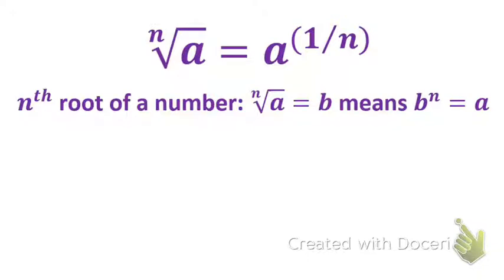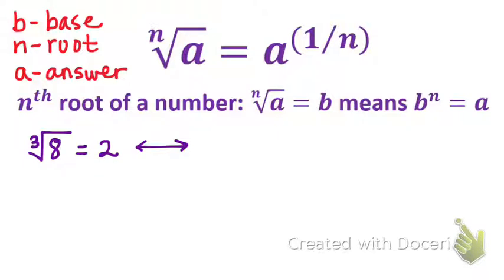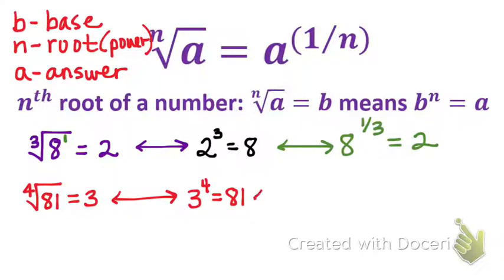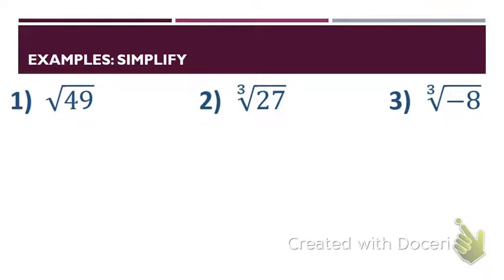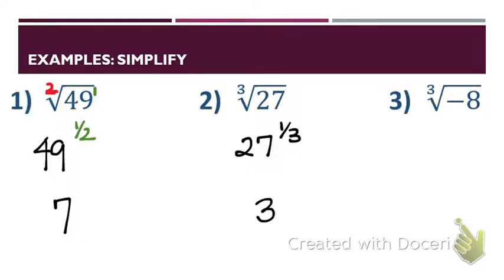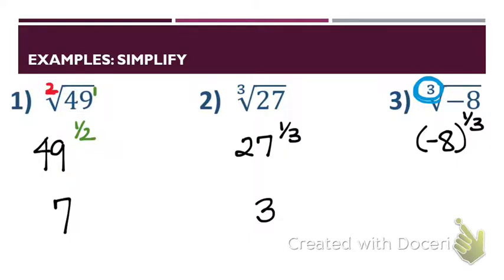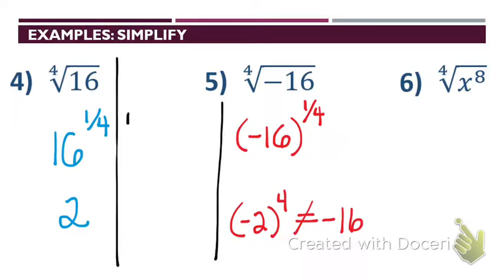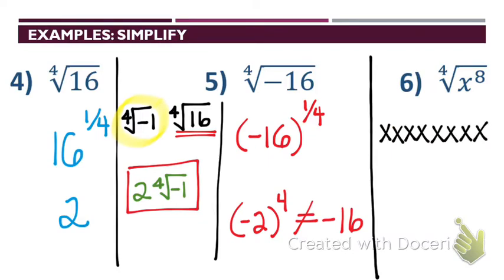PreCalculus Appendix 10